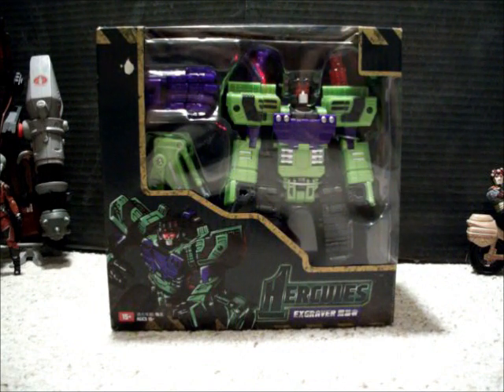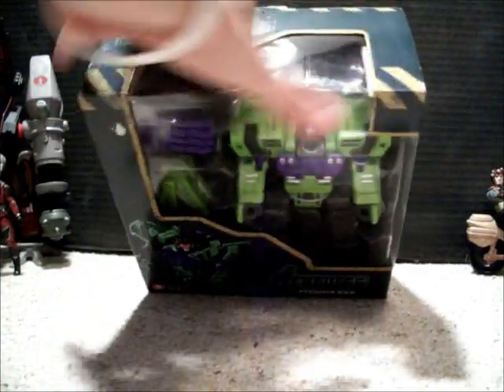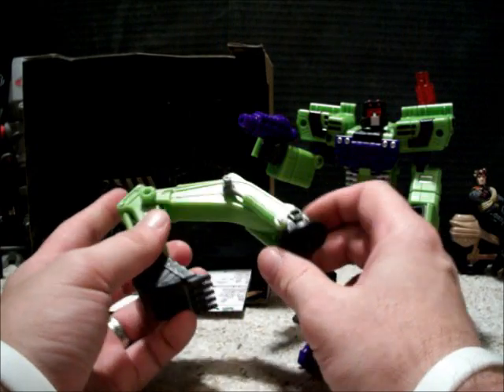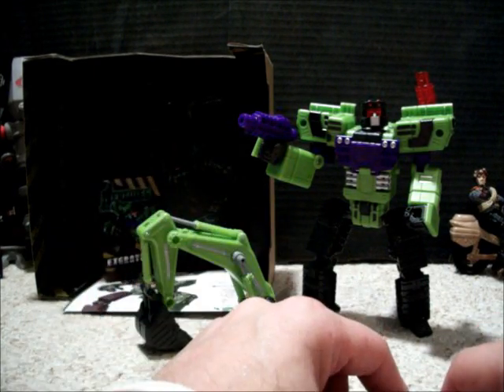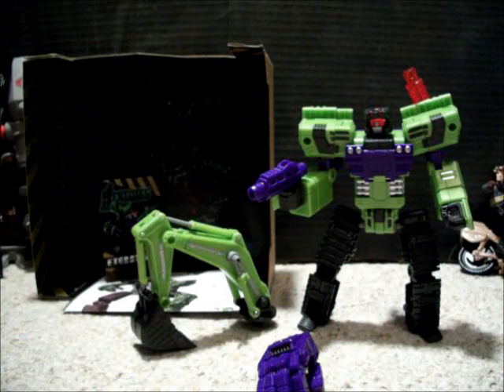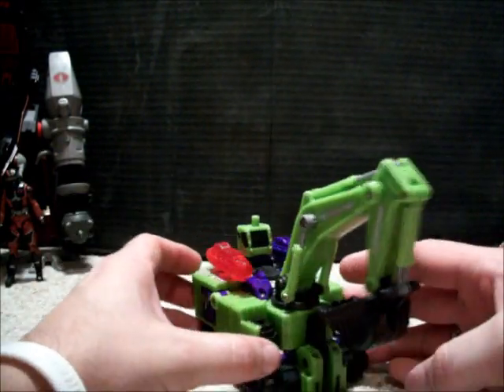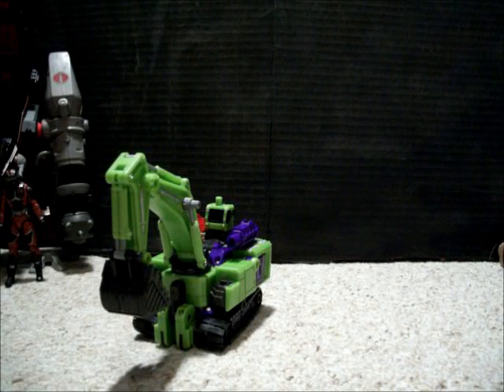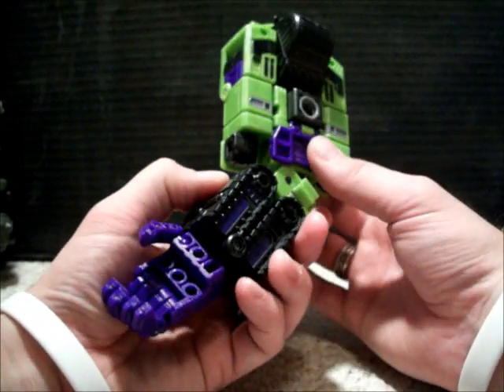Animated Plastic TFC Exgraver Transformer Video Review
My First Video Review of the TFC Toys / Hercules / Exgraver 3rd Party Custom Figure.
This is 1 of 6 Voyager sized figures to come out. This figure impressed me so much that it got me to do a review. I thought more people should know how well made this figure is especially from a third party company. So far they are in the ranks of FansProject and PerfectEffect. When I get my MP iGear Coneheads I will be able to comment if they are of the same quality.

*Devastator Gift set will always hold special memories since it was the ONLY one I ever owned and I got it for being on the honor roll. :) Thanks Mom!